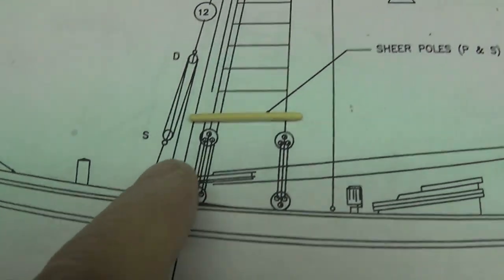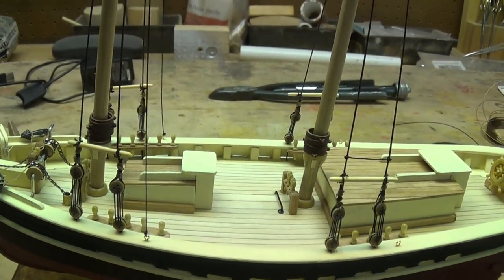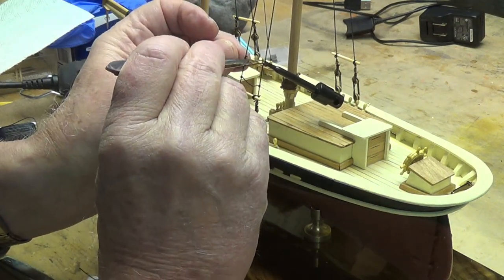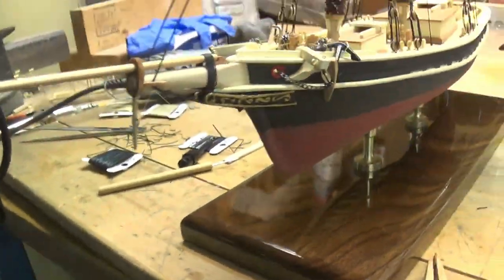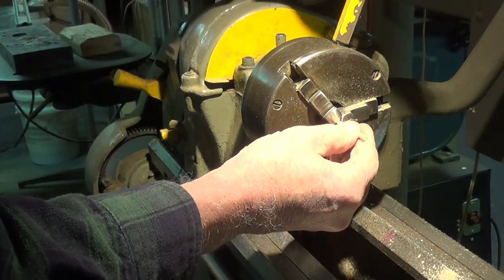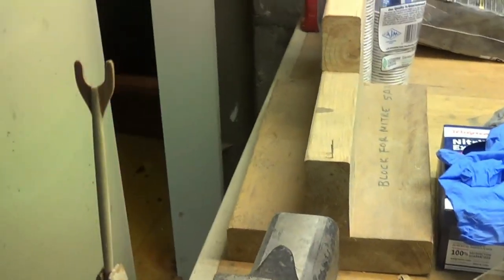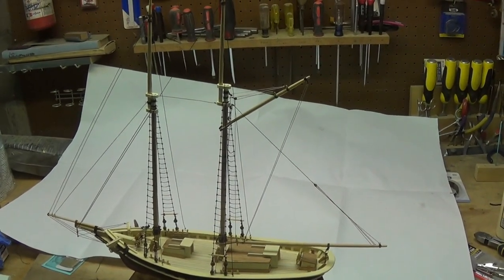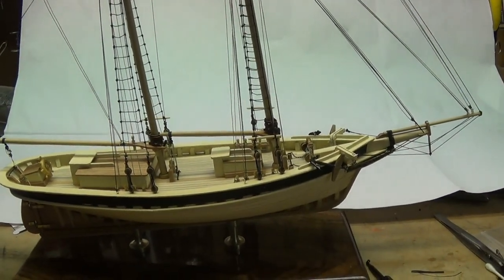Dancing Feather Part 11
Buildig a Modelof an 1853 Boston Pilot Schooner
Dancing Feather
Using Plank on Frame Construction
Part 11
Rigging